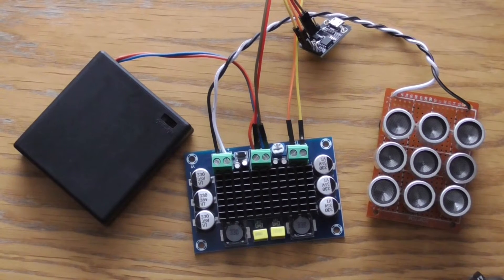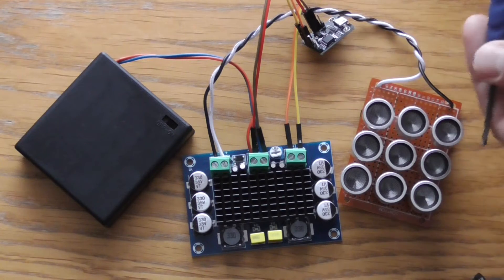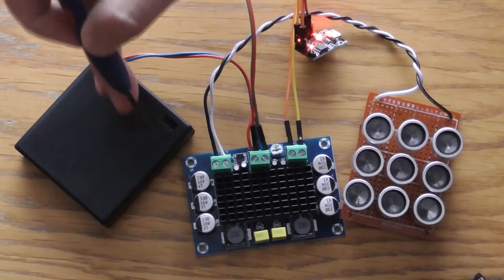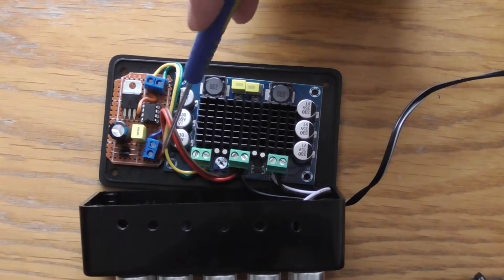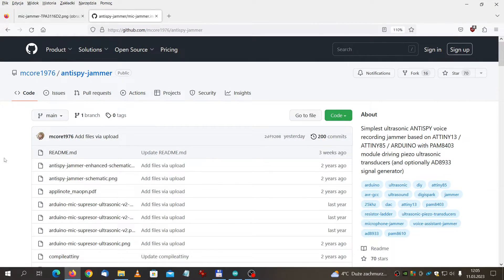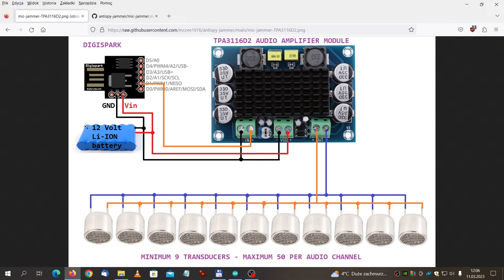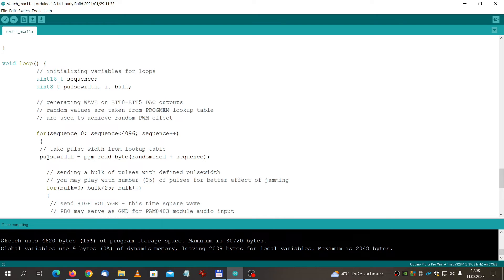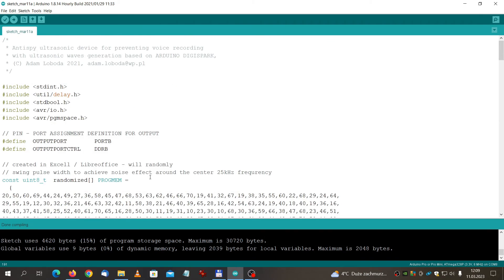DIY microphone jammer beast for less than 30$, voice recording blocker with Digispark and TPA3116D2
Protect your privacy! This is the simplest and cheapest ultrasonic microphone jammer that you can build yourself!

Yes, it jams even iPhones from couple of meters!

The jammer version that I am showing in the video  uses 25kHz ultrasonic transducers ( "T25", 20 for 15$ ) , audio amplifier module with TPA3116D2 (less than 5$ ) and Digispark board (3 $)
You need to power it from 12V Li-Ion battery

Before you start asking questions see the details of the last version of this jammer which is less audible and has improved jamming capabilities :

To make this device you need :
- Digispark board with ATTINY85 chip you can buy it f.ex.
- signal generator module AD9833 which you can buy f.ex.
- mono audio amplifier TPA3116D2 module ( XH-M543 ) which you can buy f.ex. , ATTENTION ! other modules like TPA3118 or TPA3110 DO NOT WORK PROPERLY WITH TRANSDUCERS !!!
- set of AT LEAST 10 ultrasonic transducers/transmitters/sensors for 25kHz which you can buy
- 12V-24V at least 1A power source
- colour cable to interconnect all of these devices.
- The capacitors on the diagram are optional (use it only when the audio amplifier does not work and you need to block distortion on GND/VCC lines )

You have to follow my design and use TPA3116D2 board as an amplifer because some others like f.ex. TPA3110 seem not to work with ultrasonic transducers (TPA3110 gives only clicking sound instead of ultrasounds) and TPA 3118 gives too low signal (also do not use it ). Also the ultrasonic transducers/transmitters/sensors MUST be for 25kHz. These for 40kHZ simply will NOT work.